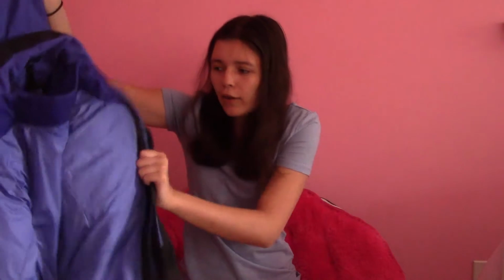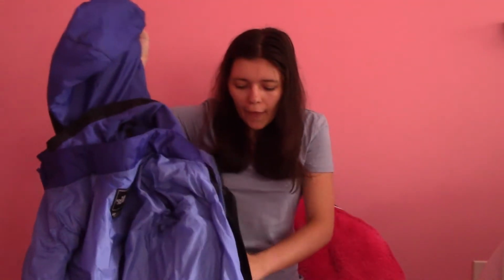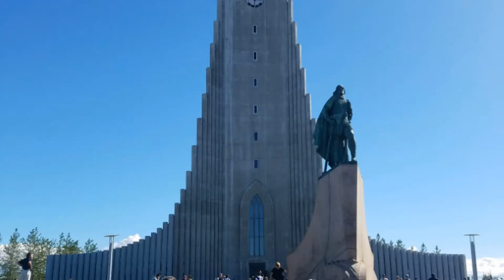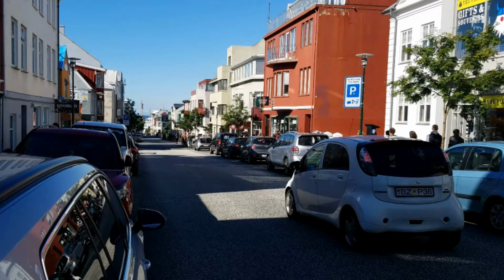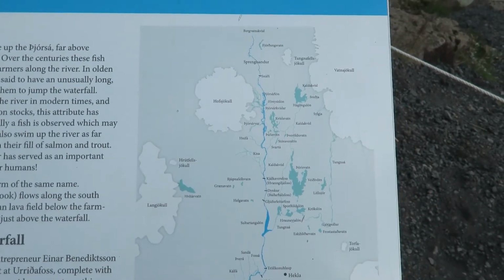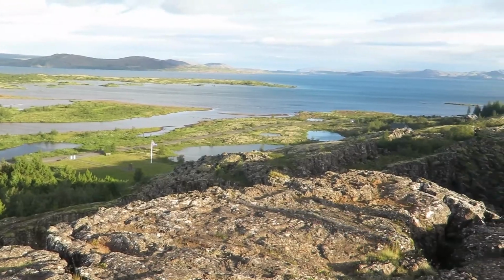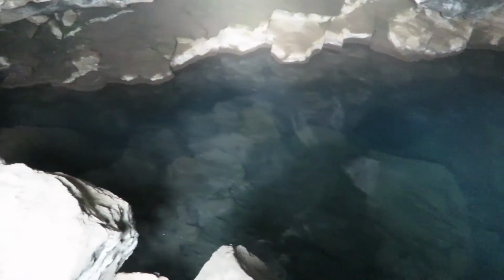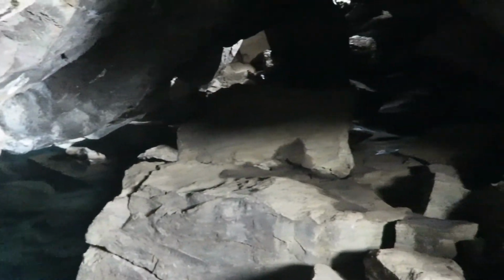How to Conqure Iceland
Ever wanted to travel to Iceland but don't know how to go about it? Having just recently traveled to Iceland I feel like I know how to navigate the area. Learn what to pack, where to stay, how to get around, what to eat, and what to see.